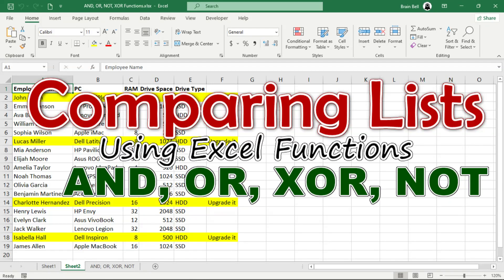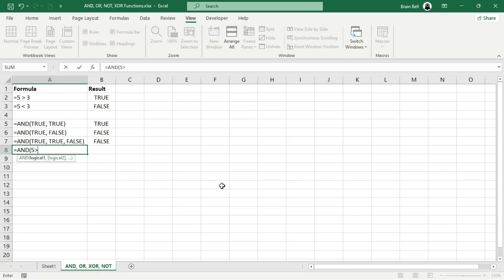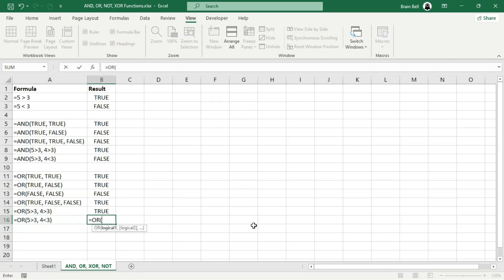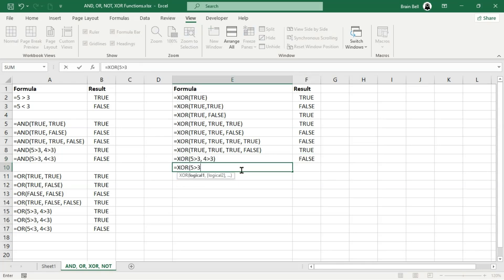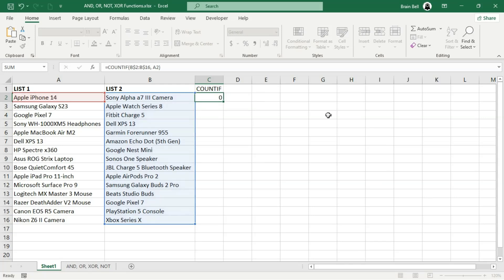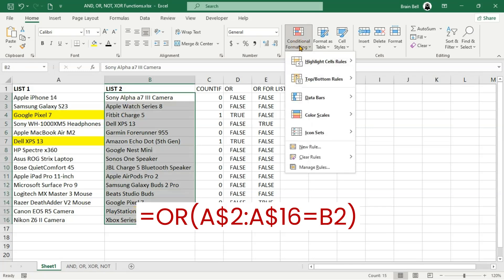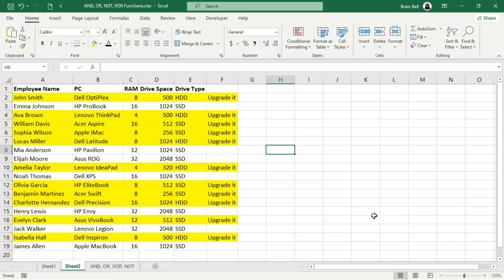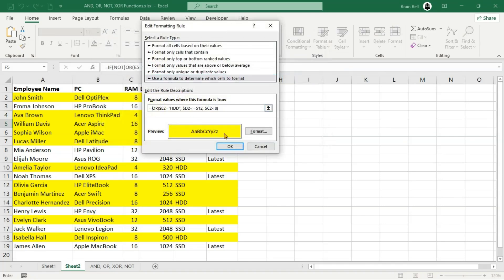Comparing Two or More Lists using AND, OR, XOR and NOT Functions in Excel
In this tutorial, we'll break down how to use AND, OR, XOR, and NOT to analyze data effectively. Learn how to compare lists, highlight important values, and make smarter decisions with your data. Perfect for beginners and experienced users alike.

Topics Covered:
00:00 How AND, OR, XOR, and NOT functions work
06:40 Comparing Two Lists
08:46 Using AND Function
10:25 Using OR Function
11:13 Using NOT Function
12:13 Using XOR Function